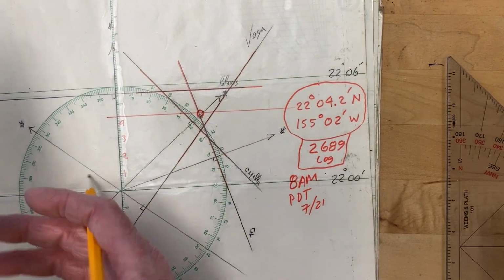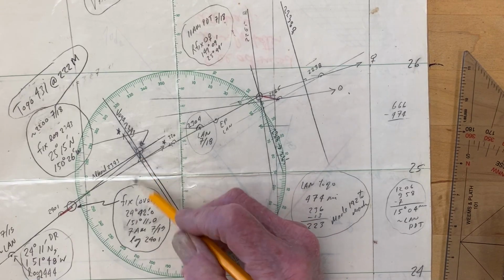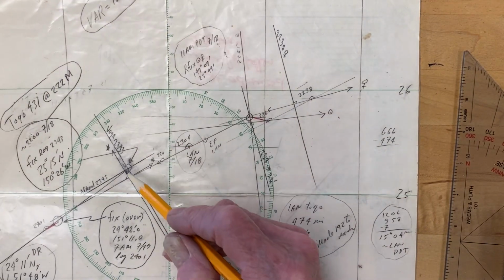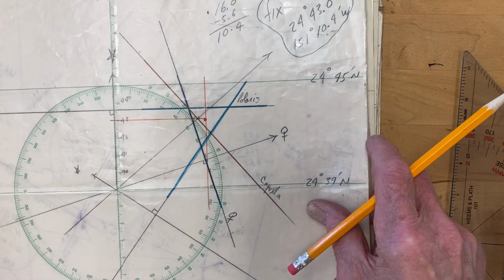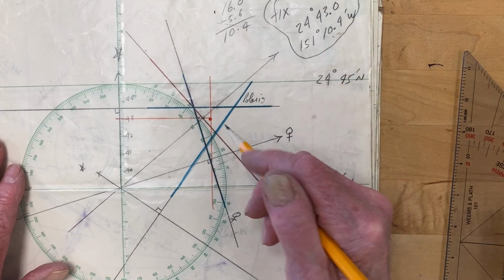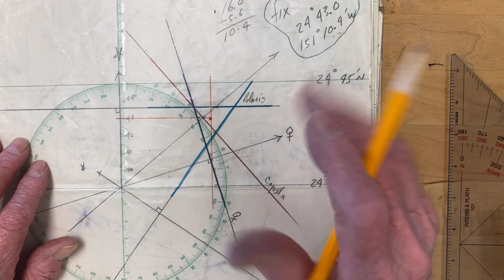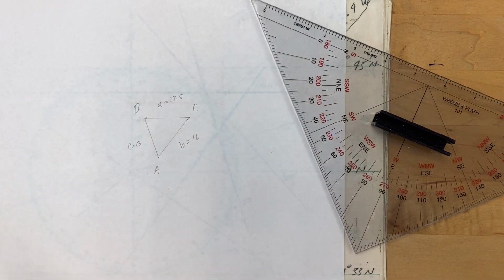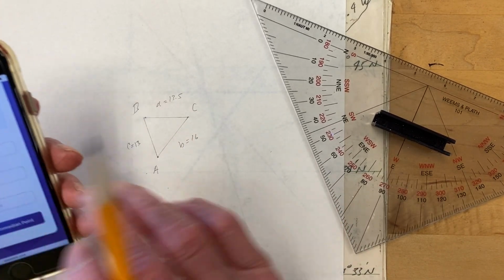Symmedian on real data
Previous blog and video discussed plotting the symmedian point on arbitrary triangles, but now we turn to applications with real data. This post has text discussion and then links to three videos.
In this video we analyze a round of sights taken from a 1980s Pacific crossing by cel nav alone.